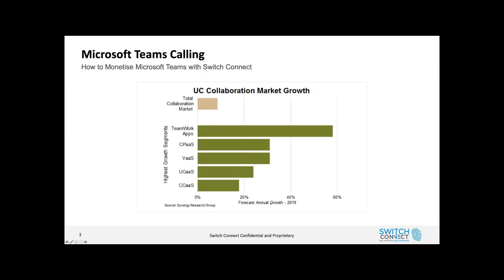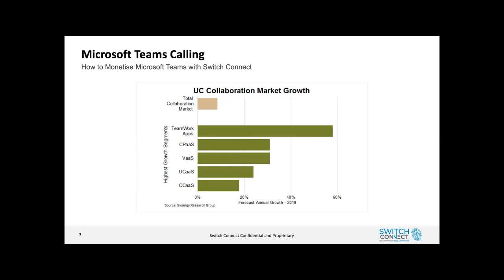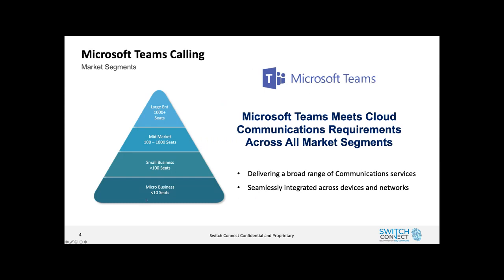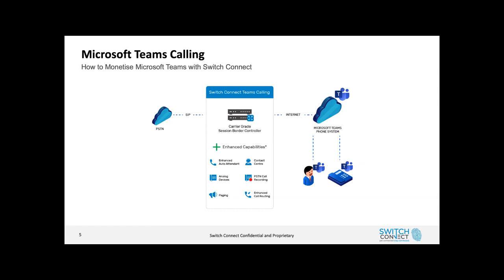Microsoft Teams Licensing 101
Understanding requirements for Voice
Call Flow options
Video Conferencing and Meeting Rooms
AUGUST 12th 2019 – 12:00 pm AEST

Microsoft Teams is the next generation in business productivity enhancement and assist the fast adoption of collaboration in businesses.Confused on what license you need to enable PSTN connectivity in Microsoft Teams or roll out a meeting room. Lets us explain the options and show. you where to find them.